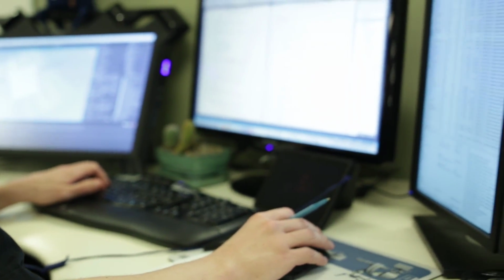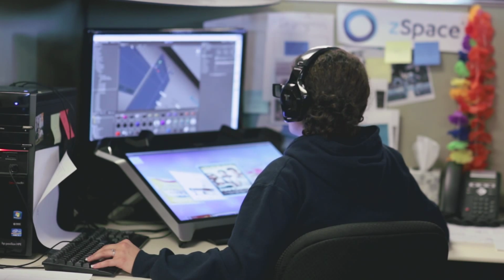Develop For zSpace (Overview)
Part 1 of this video begins at 00:00
Topics: Hardware, Software API, Head-tracking, Viewer Scale

Part 2 of this video begins at 01:57
Topics: Stylus input/6 degrees of freedom, 2D UI in a 3D environment